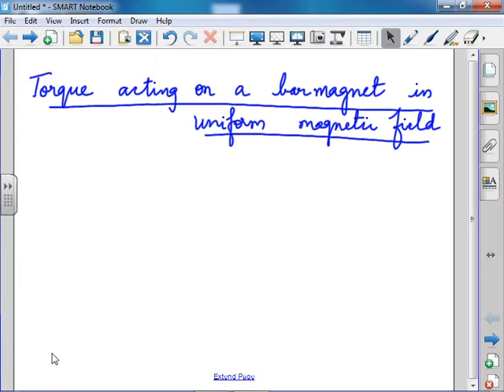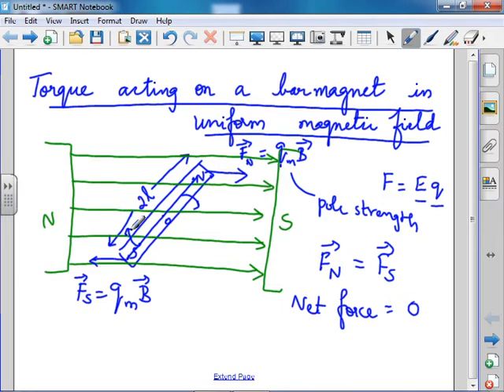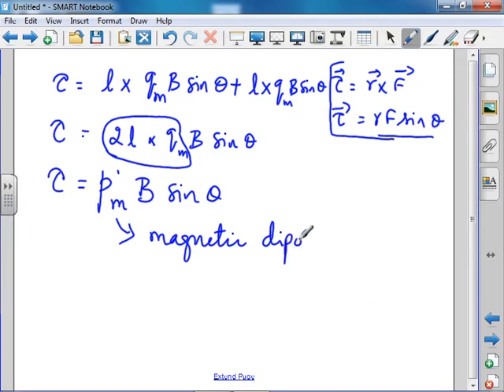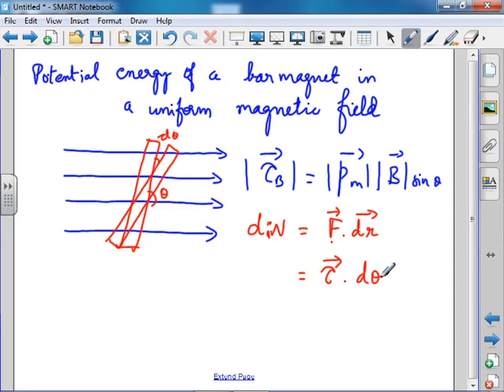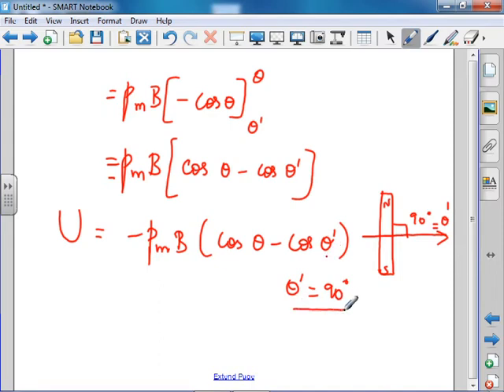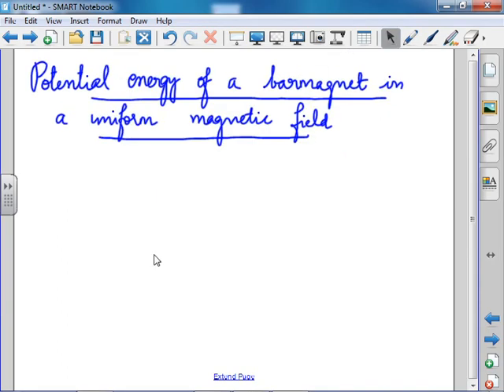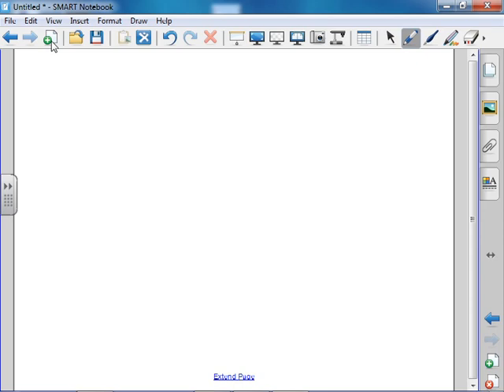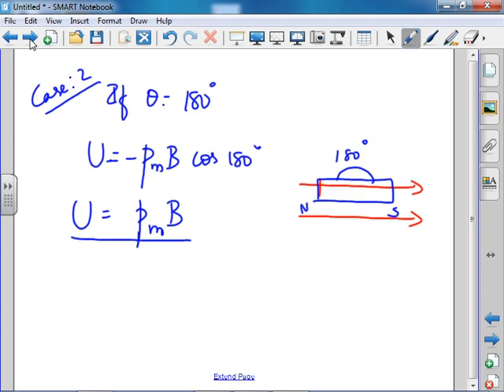12th phy unit 3 part 5